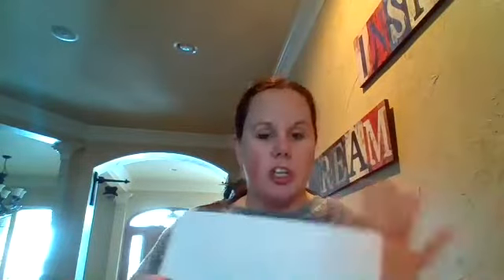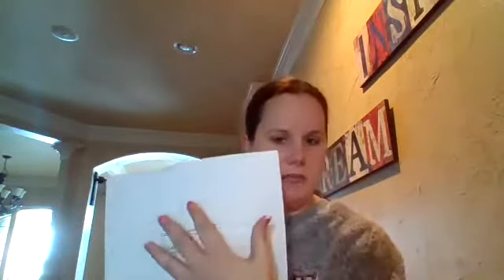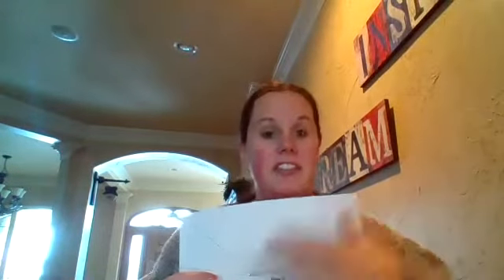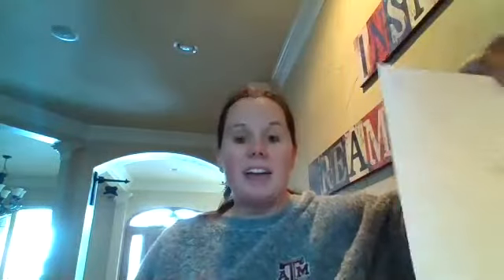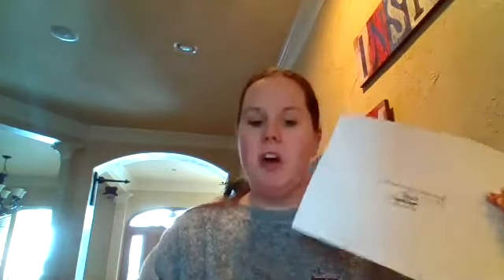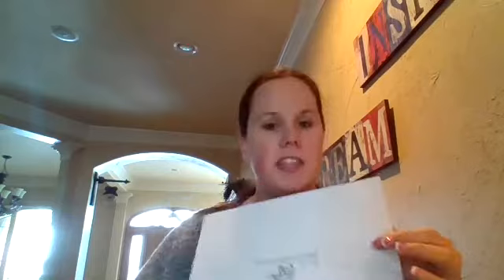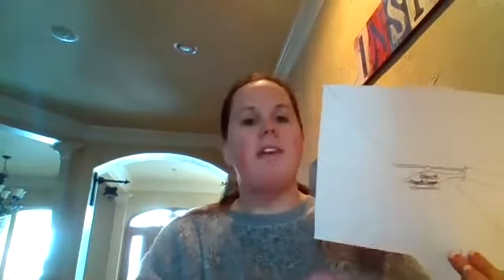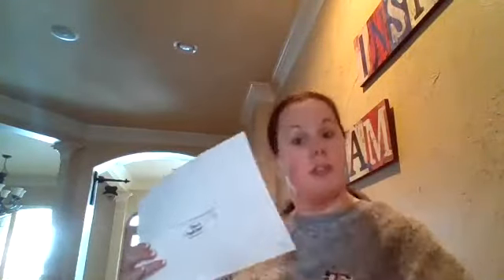2/17/2021 HON Novel Assessment (Black Hawk Down Option ONLY)